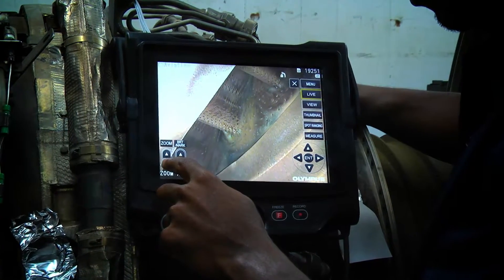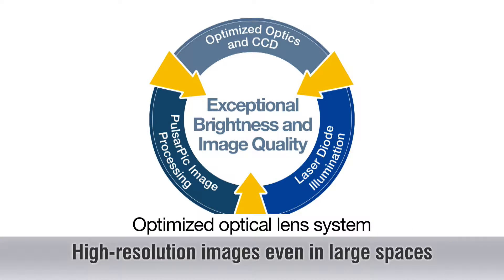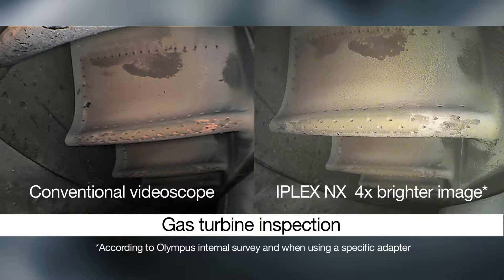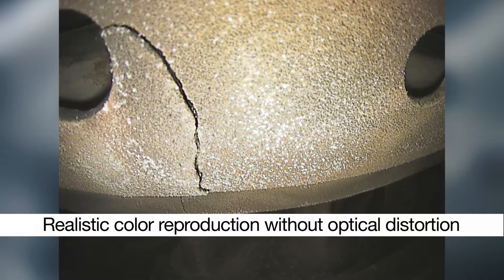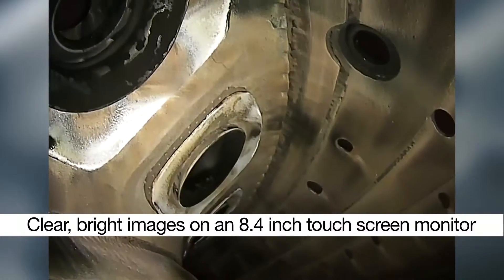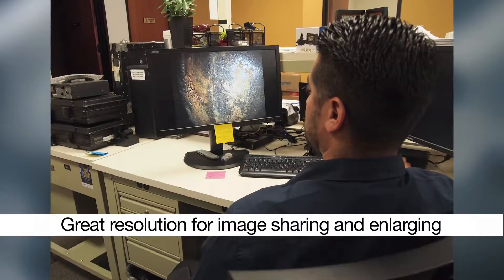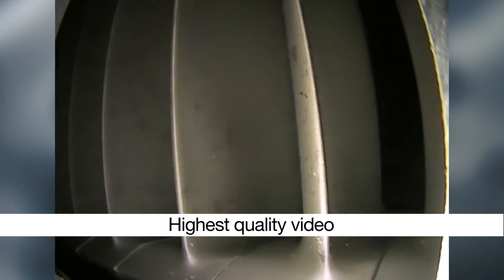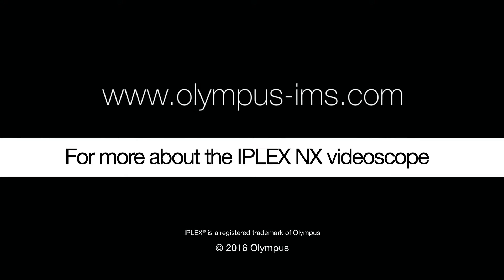The IPLEX® NX Videoscope’s Advanced Imaging — HD RVI Has Arrived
The optimized optics in the IPLEX NX videoscope are combined with high-resolution CCD technology, bright laser diode illumination, and the innovative PulsarPic™ processor to deliver excellent video quality.